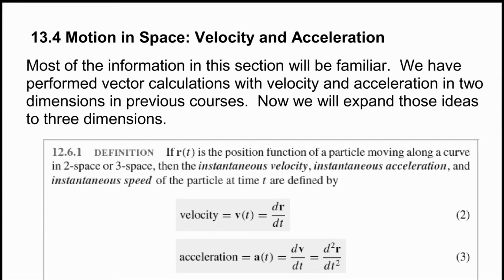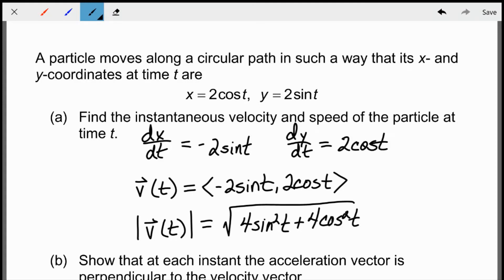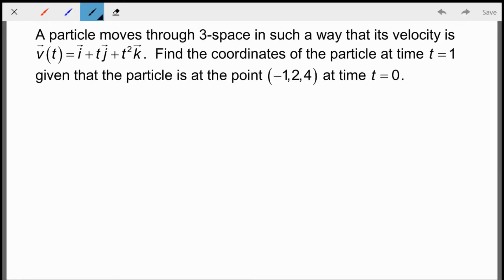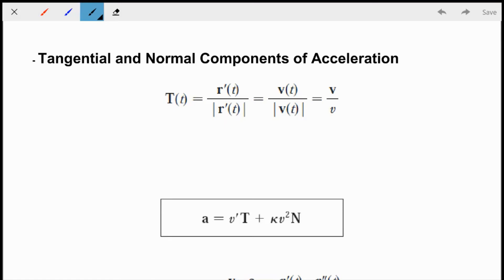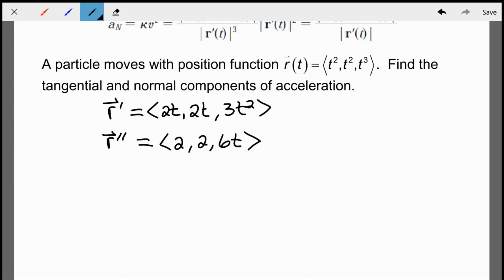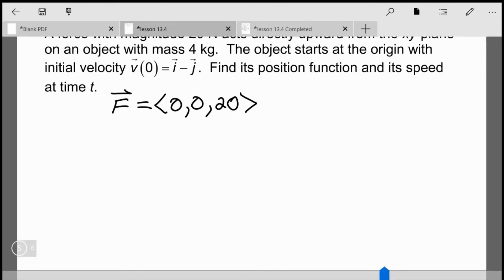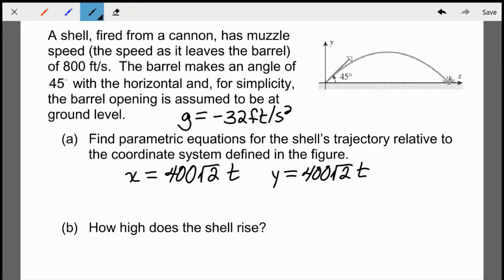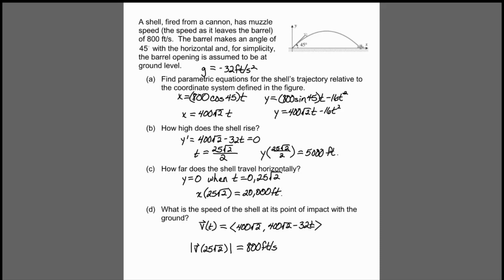MVC - 13.4 Motion in Space - Westwood High School